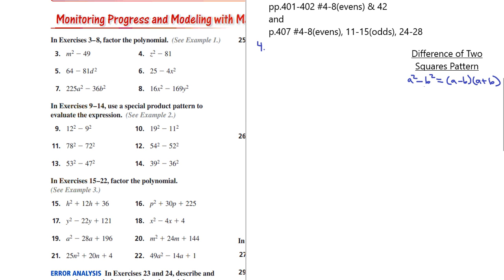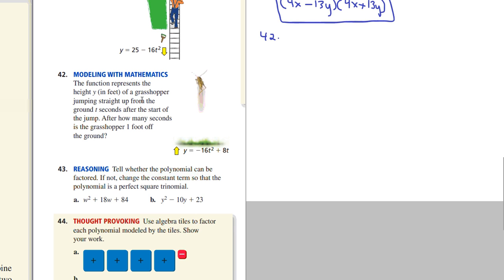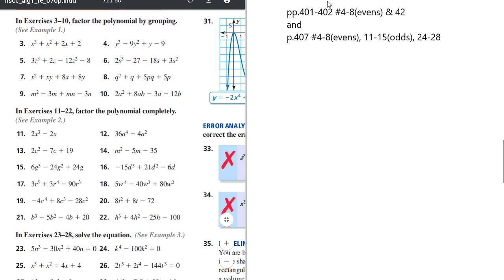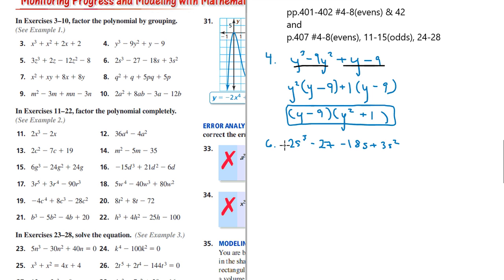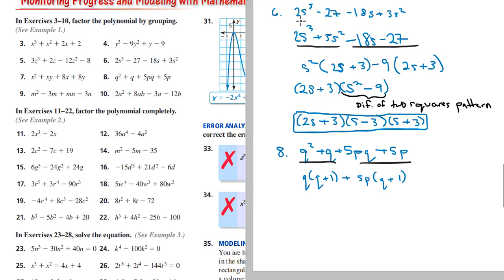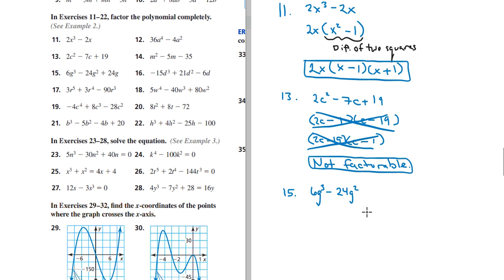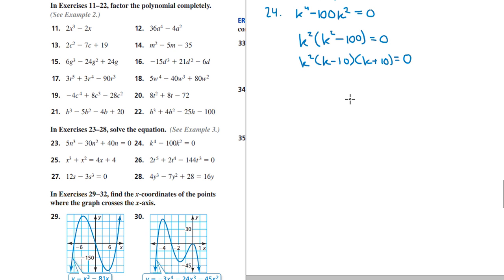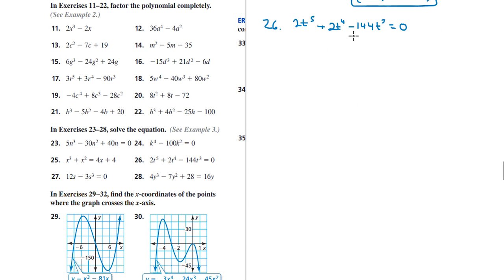Algebra 1 | pp.401-402 & p.407 (part 2) KEY